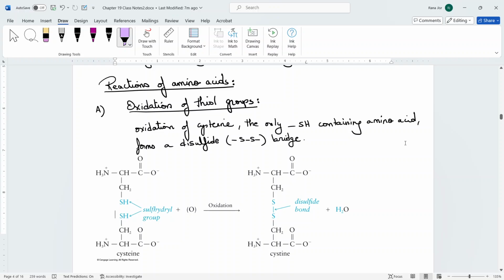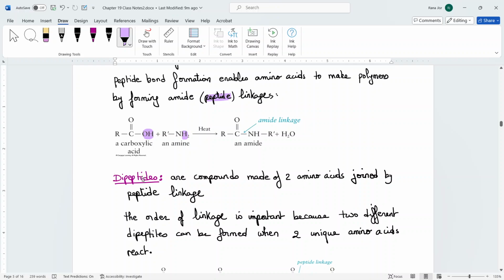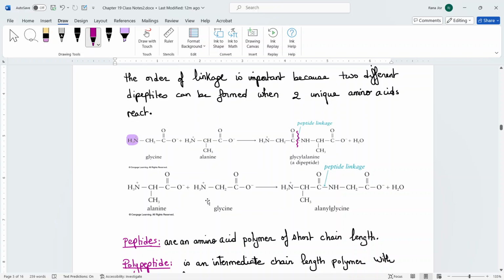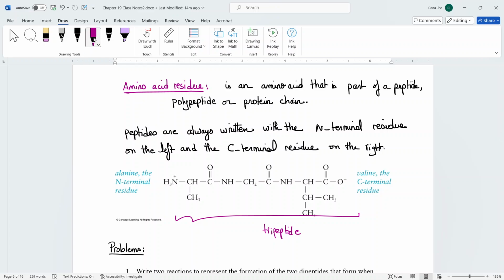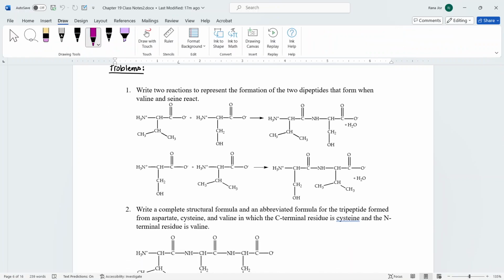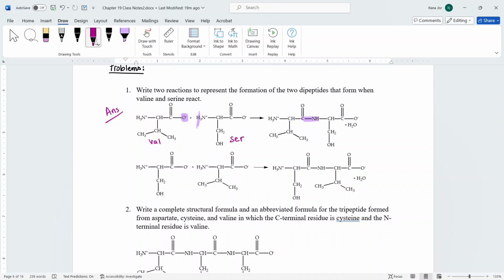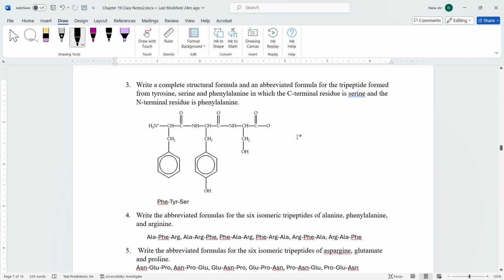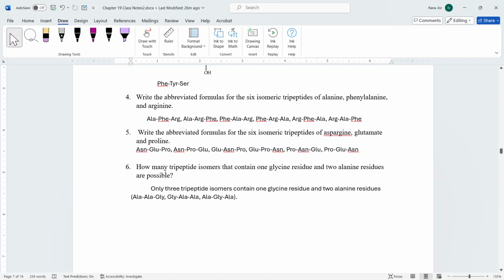Ch 19 Lecture 3 Reactions of amino acids and Problems